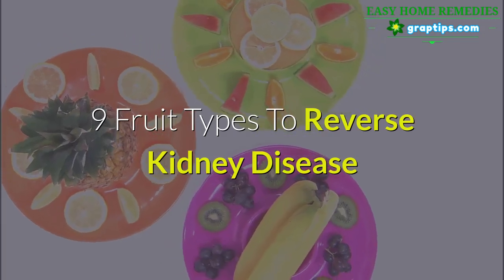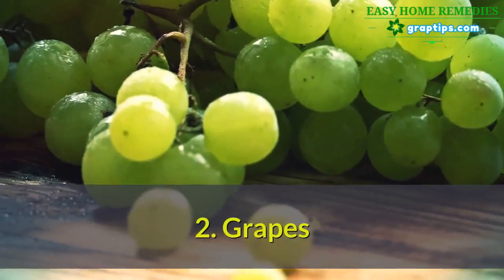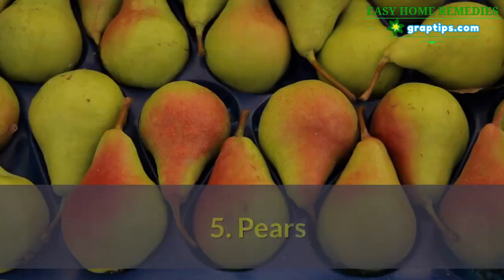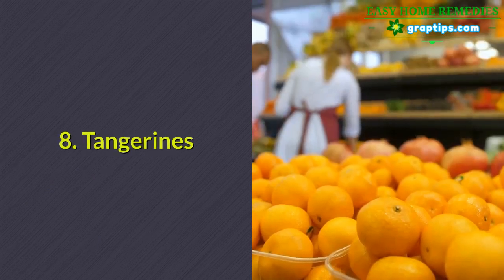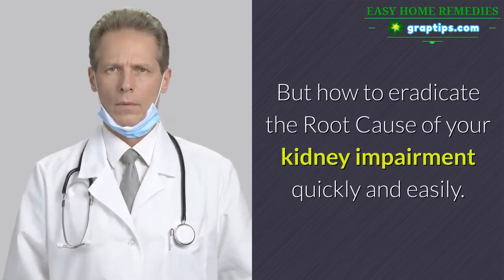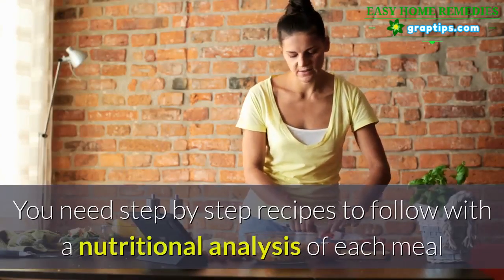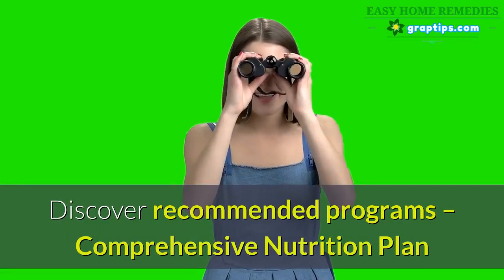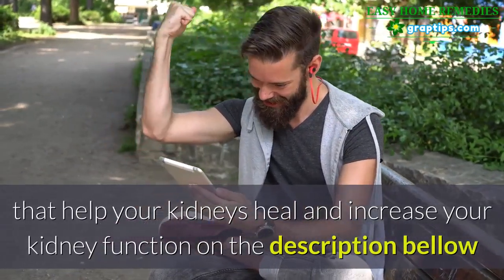❤️Kidney Disease 🌿9 Fruit Types To Reverse Kidney Disease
9 Fruit Types To Reverse Kidney Disease

1.  Blueberries and raspberries

2.  Grapes

3.  Cherries

4.  Apples

5.  Pears

6.  Plums

7.  Pineapples

8.  Tangerines

9.  Watermelon